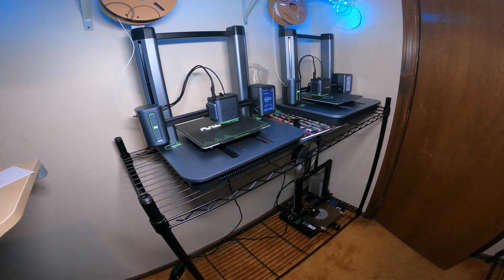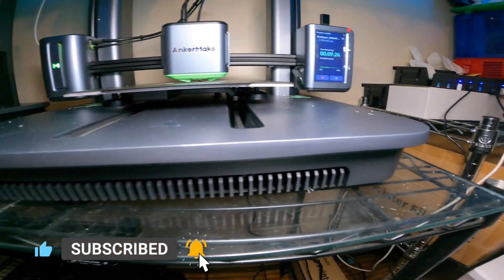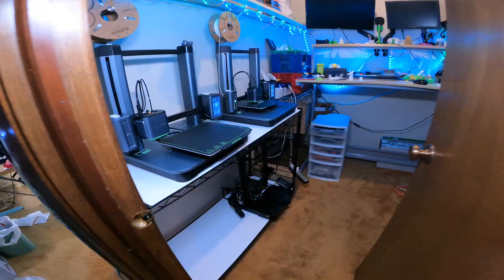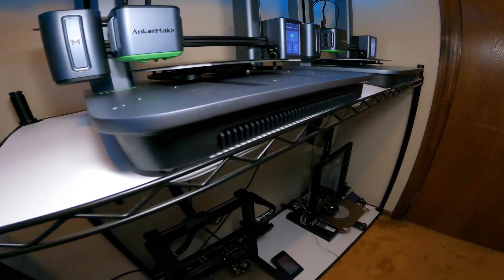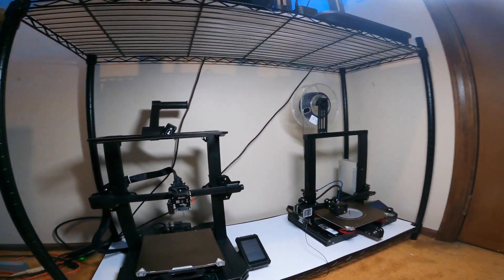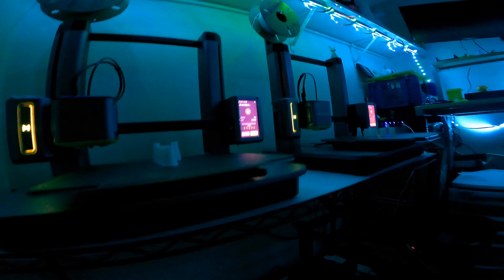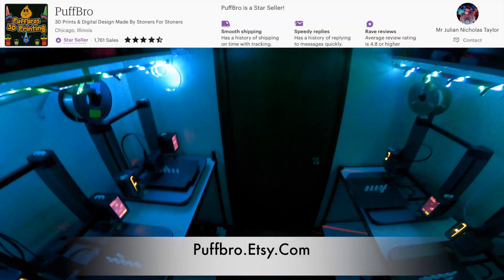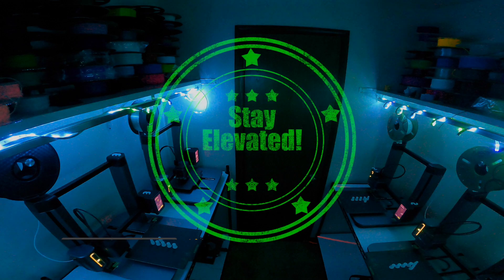Elevate Your 3D Print Farm Organization: DUALSO Wire Rack Shelf Mat - Waterproof and Easy-Clean!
Big Batch Edible Equipment Kit
Small Batch Edible Kit

PC Specs